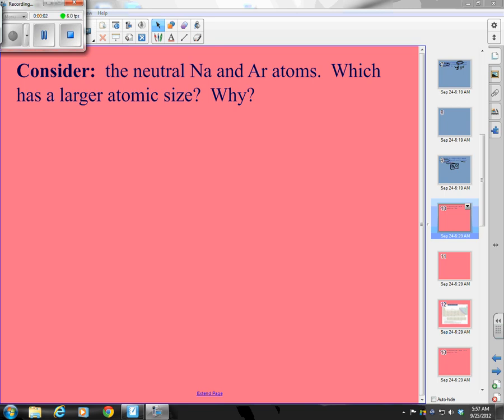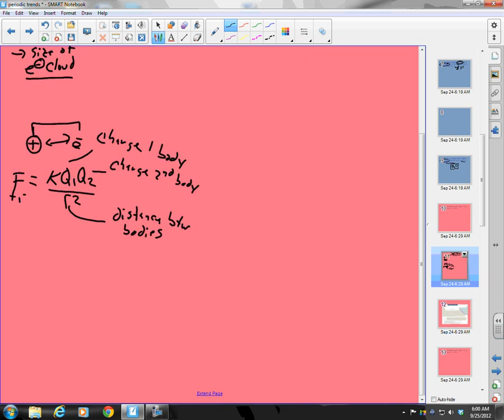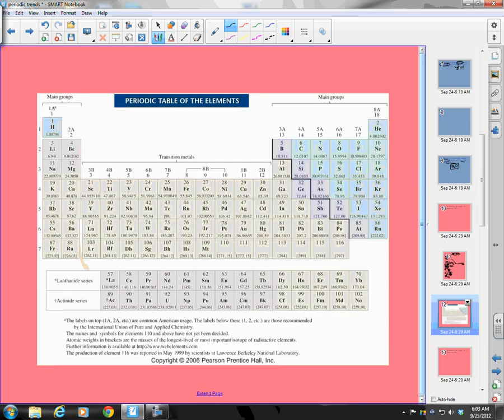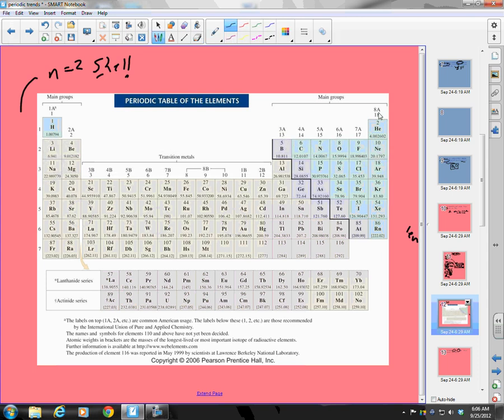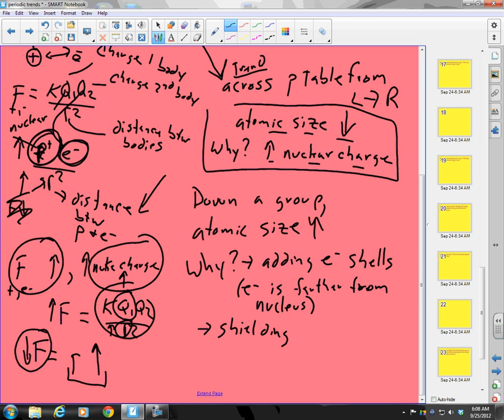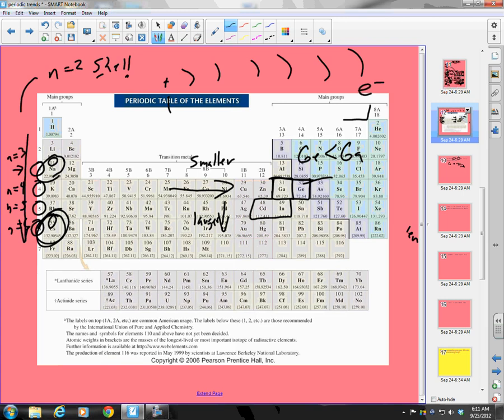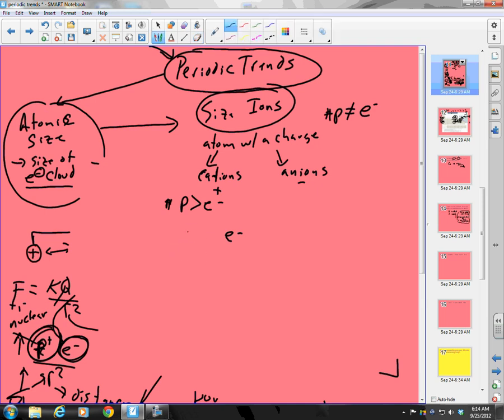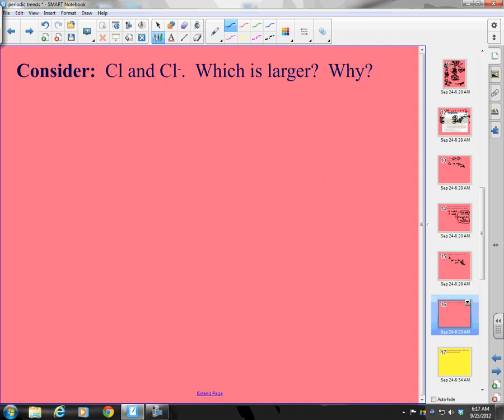iChem Lecture: Periodic Trends Part II